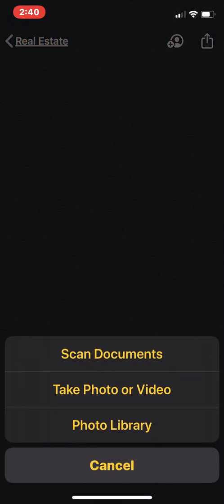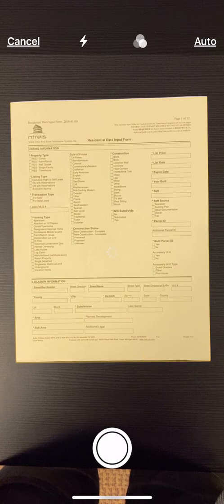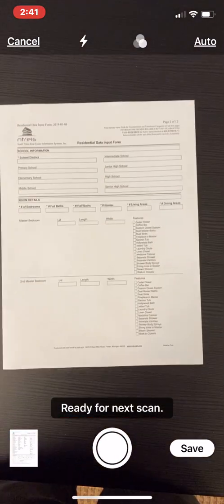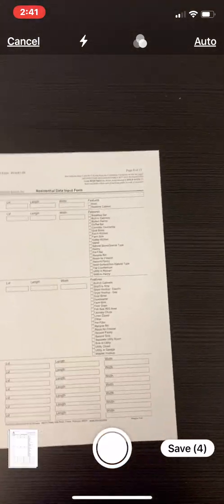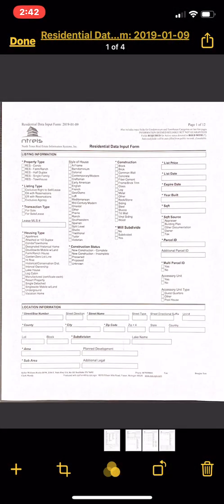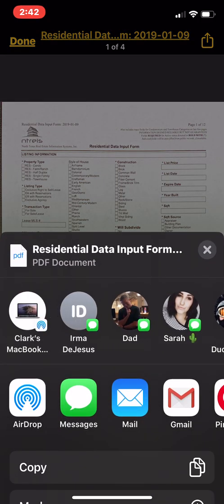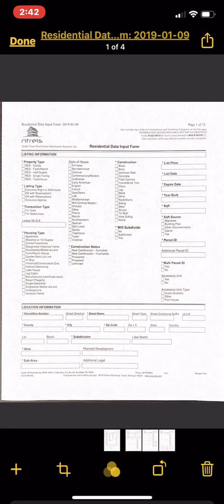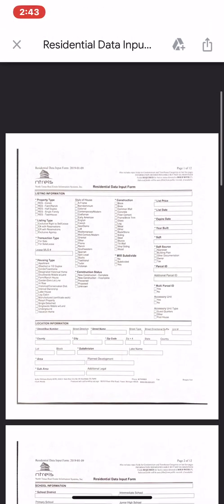Scanning Documents to Your Phone for FREE!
This video shows step by step how to scan documents on your Apple device for free so that you can avoid paying third-party apps and save time instead of waiting till you're back at the copier, taught by Clark Mundy!